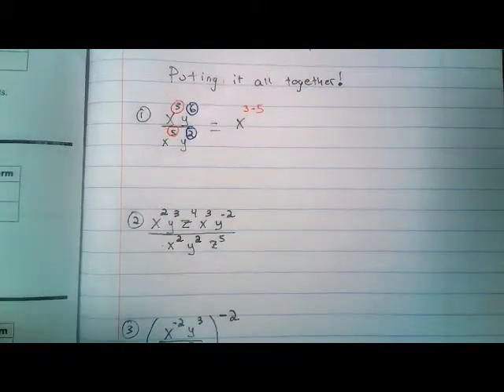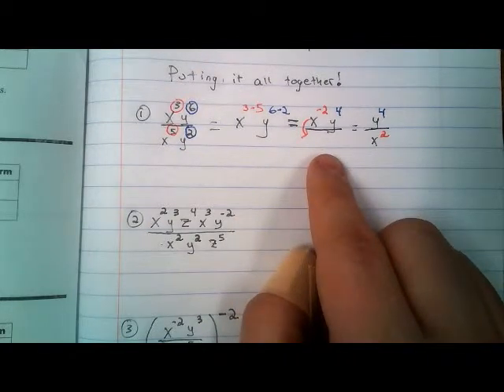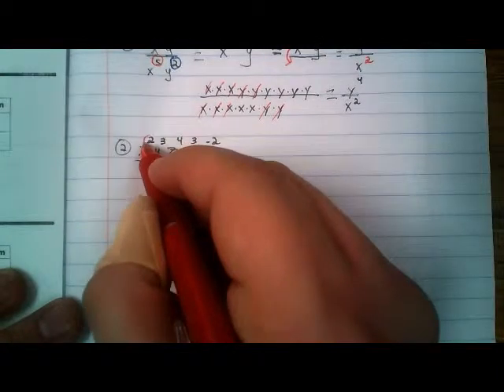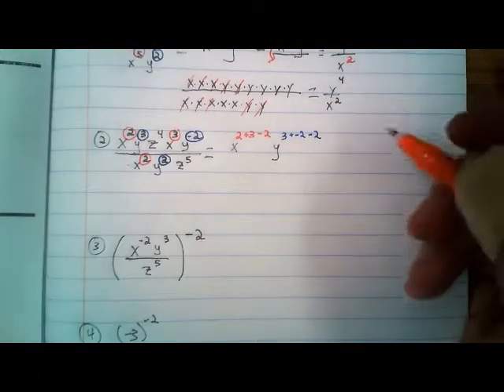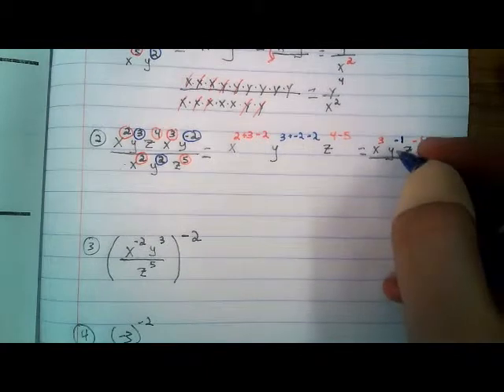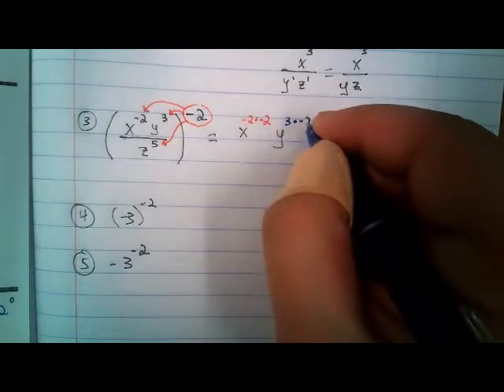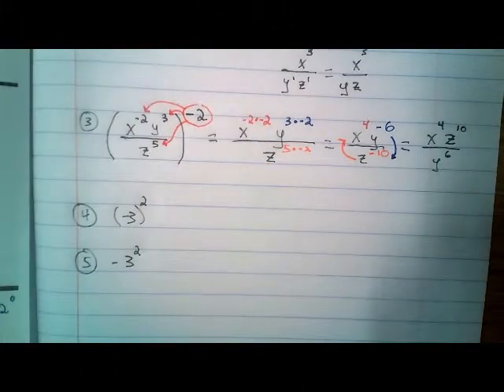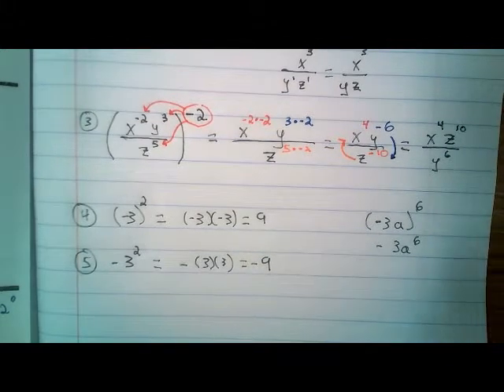Exponent Properties Part 3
Part 3 of a 3 part video on Exponent Properties. This video entails combining all properties to simplify a rational expression using only positive exponents in your answer.